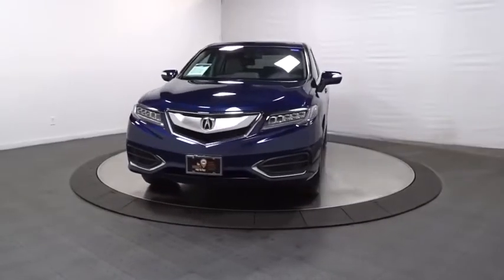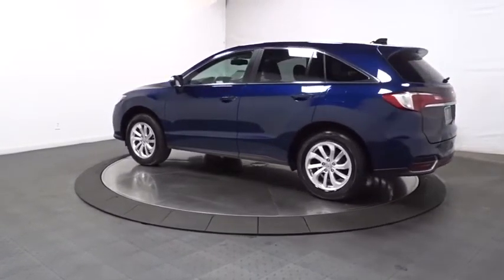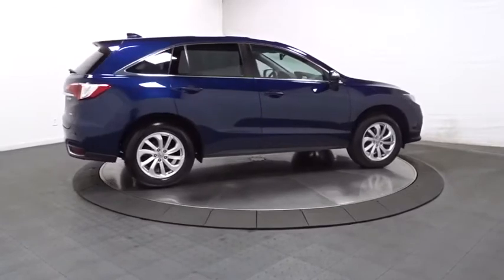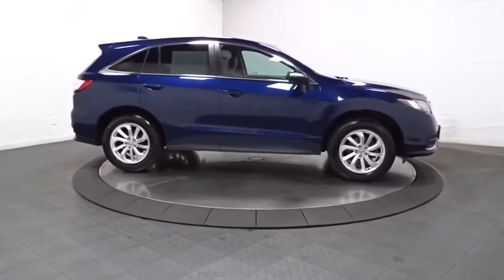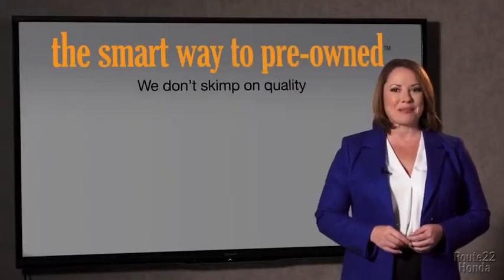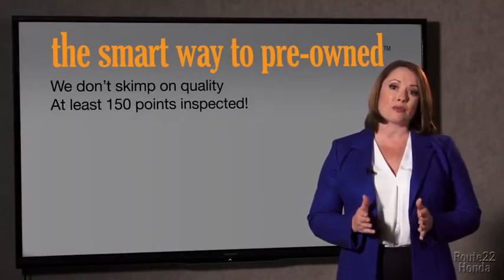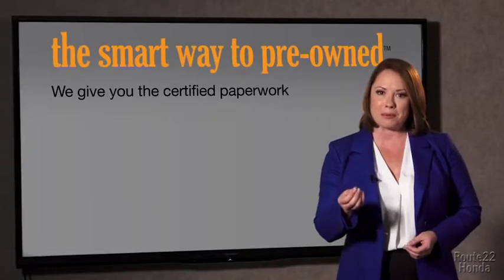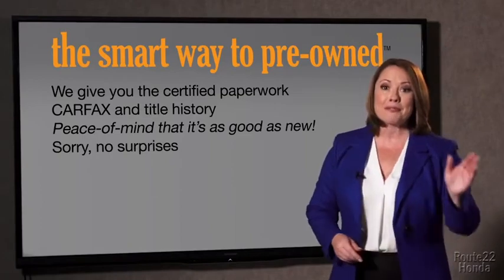2017 Acura RDX Hillside, Newark, Union, Elizabeth, Springfield, NJ H22055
Blue  2017 Acura RDX available in Hillside, New Jersey at Route 22 Honda. Servicing the Newark, Union, Elizabeth, Springfield, NJ area.
2017 Acura RDX w/Technology Pkg - Stock#: H22055 - VIN#: 5J8TB4H54HL009200

LOADED!! EVERY OPTION LEATHER MOONROOF NAVIGATION!!! WINTER IS HERE!!! AWD FOR YOUR SAFETY AND ALITTLE BIT OF FUN!!! ONE OWNER !!! SMART WAY TO PRE-OWNED Ever wonder exactly what youre getting when purchasing a used vehicle? Its difficult to know what you're truly getting into when taking on the wheel of a pre-owned vehicle. Luckily, each of our pre-owned vehicles are put through a vigorous 150-point inspection. With the smart way to pre-owned, we include a vehicle history report as well as a title check on every pre-owned vehicle in stock. This way, you know that the vehicle you are purchasing has not been affected by circumstances such as natural disasters (i.e. Hurricane Harvey and Irma), Odometer rollback, Factory Lemon-Law Buyback, Salvage/Rebuilds, Washed Title and road accidents. With the smart way to pre-owned, you and your passengers can feel safe in the seats of your newly-bought, pre-owned vehicle. We invite you to stop in and visit our state of the art showroom conveniently located on Route 22 West in Hillside, New Jersey, just 2 miles West of Newark International Airport. Pre-owned vehicles are sold cosmetically as-is. Vehicles over 7 years old and / or 100,000 miles are sold as-is.PLEASE ASK US FOR YOUR FREE VEHICLE HISTORY REPORT. Note that we make every effort to ensure the accuracy of the information on our site however we use information from and through multiple sources and cannot guarantee accuracy or be responsible for typographical errors. At Route 22 HONDA, We Deliver Like Nobody Else!
Integrated Roof Antenna,Acuralink Real-Time Traffic Real-Time Traffic Display,Digital Signal Processor,Radio w/Seek-Scan, In-Dash Mounted Single CD, Clock, Steering Wheel Controls and Radio Data System,2 LCD Monitors In The Front,410w Premium Amplifier,Audio Theft Deterrent,Chrome Side Windows Trim and Black Front Windshield Trim,Metal-Look Grille w/Chrome Surround,Compact Spare Tire Mounted Inside Under Cargo,Deep Tinted Glass,Galvanized Steel/Aluminum Panels,Speed Sensitive Variable Intermittent Wipers,Clearcoat Paint,Fully Automatic Projector Beam Led Low/High Beam Daytime Running Headlamps w/Delay-Off,Body-Colored Power w/Tilt Down Heated Side Mirrors w/Convex Spotter, Manual Folding and Turn Signal Indicator,Steel Spare Wheel,Power Liftgate Rear Cargo Access,Body-Colored Door Handles,Body-Colored Front Bumper,Front Windshield -inc: Sun Visor Strip,Tires: P235/60R18 High-Performance AS,Lip Spoiler,Tailgate/Rear Door Lock Included w/Power Door Locks,LED Brakelights,Wheels: 18 x 7.5 Aluminum-Alloy,Body-Colored Rear Bumper w/Black Rub Strip/Fascia Accent,Fixed Rear Window w/Fixed Interval Wiper, Heated Wiper Park and Defroster,Express Open/Close Sliding And Tilting Glass 1st Row Sunroof w/Sunshade,Seats w/Leatherette Back Material,Valet Function,8-Way Driver Seat,Power Rear Windows and Fixed 3rd Row Windows,Power 1st Row Windows w/Driver And Passenger 1-Touch Up/Down,2 Seatback Storage Pockets,Gauges -inc: Speedometer, Odometer, Engine Coolant Temp, Tachometer, Trip Odometer and Trip Computer,Leatherette Door Trim Insert,Perimeter Alarm,Remote Keyless Entry w/Integrated Key Transmitter, 4 Door Curb/Courtesy, Illuminated Entry, Illuminated Ignition Switch and Panic Button,Carpet Floor Trim,Cruise Control w/Steering Wheel Controls,Analog Display,Front Map Lights,Memory Settings -inc: Driver Seat and Door Mirrors,Air Filtration,Leather Gear Shift Knob,HVAC -inc: Underseat Ducts and Console Ducts,Driver Foot Rest,Proximity Key For Doors And Push Button Start,Systems Monitor,Passenger Seat,Compass,Interior Trim -inc: Metal-Look Instrument Panel Insert and Chrome/Metal-Look Interior Accents,Remote Releases -Inc: Power Cargo Access and Mechanical Fuel,60-40 Folding Bench Front Facing Fold Forward Seatback Rear Seat,Heated Front Sport Seats -inc: 10-way power driver's seat w/power lumbar support and 8-way power front passenger's seat,2 12V DC Power Outlets,Front Cupholder,Driver And Passenger Visor Vanity Mirrors w/Driver And Passenger Illumination,Perforated Leather-Trimmed Interior,Engine Immobilizer,Manual Anti-Whiplash Adjustable Front Head Restraints and Manual Adjustable Rear Head Restraints,Leather Steering Wheel,Fade-To-Off Interior Lighting,Full Cloth Headliner,Day-Night Auto-Dimming Rearview Mirror,Manual Tilt/Telescoping Steering Column,Driver / Passenger And Rear Door Bins,Voice Activated Multi Zone Auto-Climate Control Air Conditioning w/Gps Linked,Full Floor Console w/Covered Storage, Mini Overhead Console w/Storage and 2